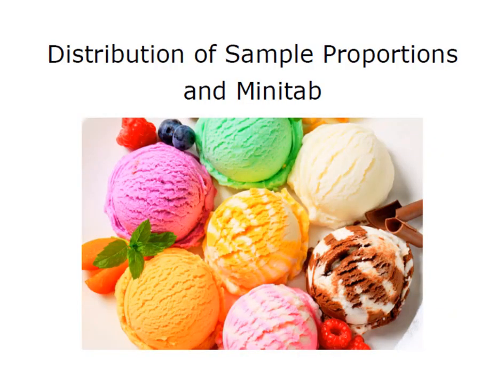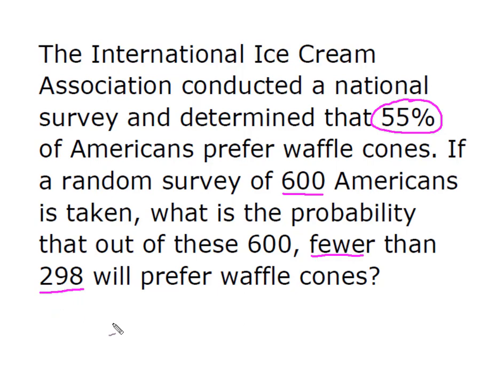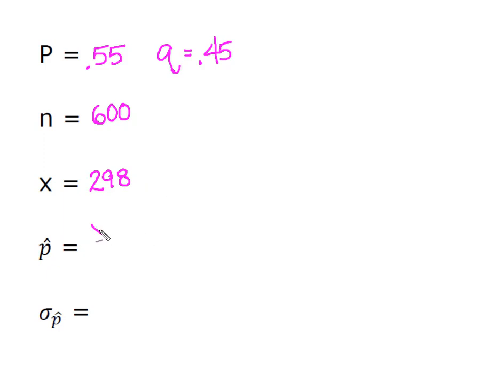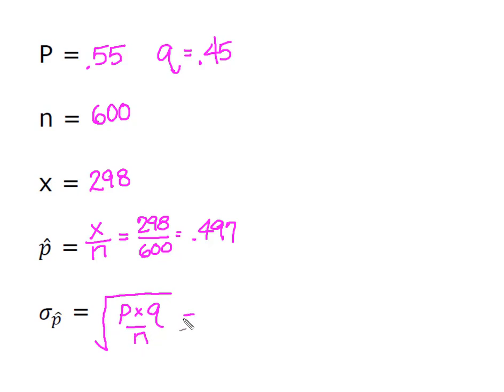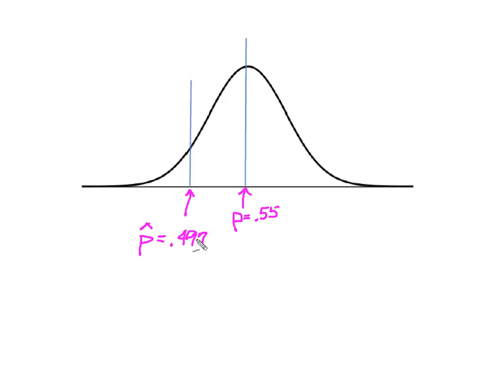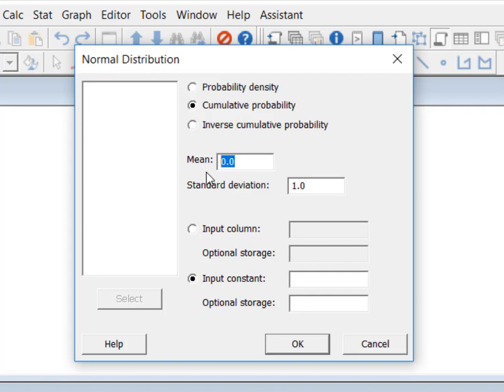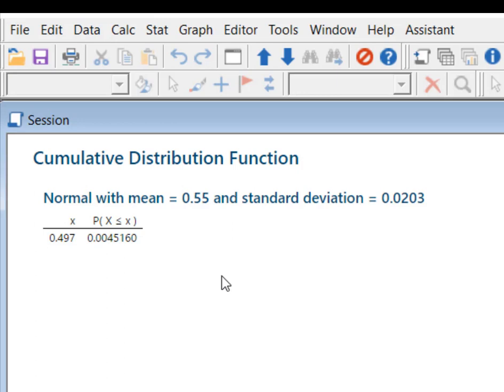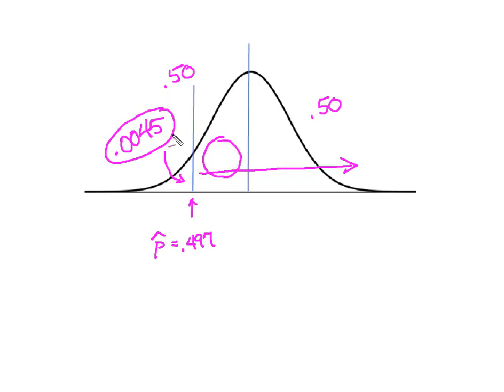Sampling Distribution of Proportions: Sample Proportions and Minitab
This video demonstrates how to use Minitab when applying the Central Limit Theorem to the sampling distribution of sample proportions using the CDF.